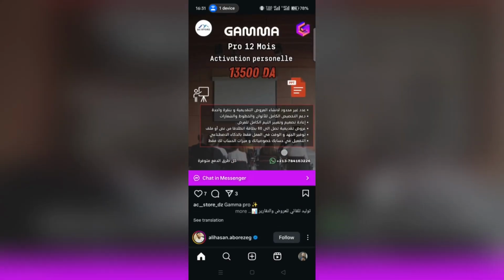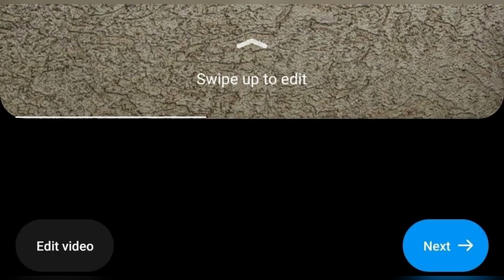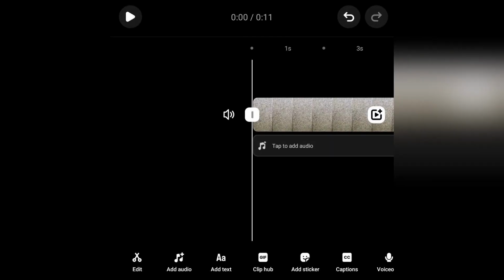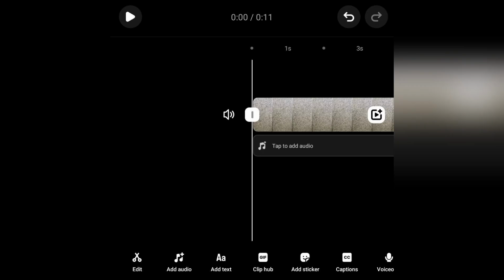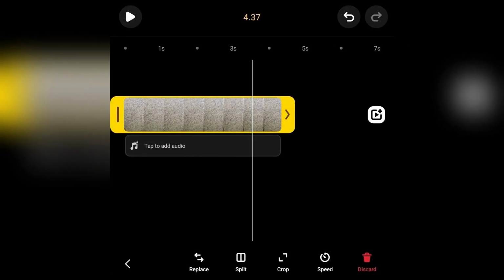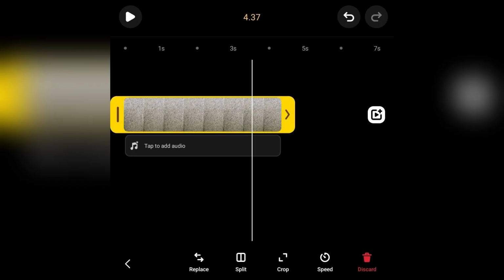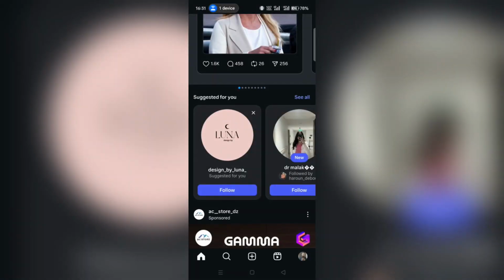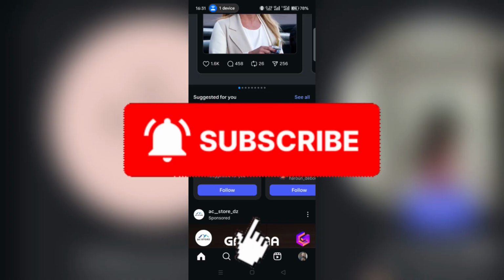How to Trim Video for Instagram Story (Fast & Easy)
If your video is too long for Instagram Stories, don’t worry — in this video I’ll show you how to trim and cut videos to the perfect 15-second Instagram Story format. Works on iPhone, Android, and PC.

✅ In This Tutorial:
• How to trim video directly in your phone’s gallery
• How to auto split videos into 15-second clips
• How to resize video to vertical format (9:16)
• Best free apps to use if Instagram trims incorrectly

📱 Works On:
• iPhone (iOS)
• Android (Samsung, Xiaomi, Pixel, etc.)
• Optional PC/Online editor